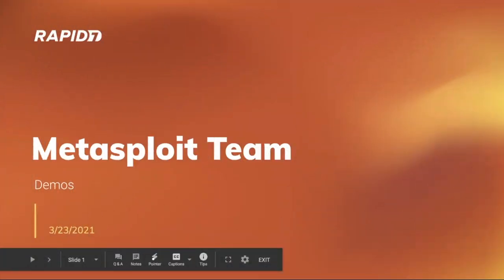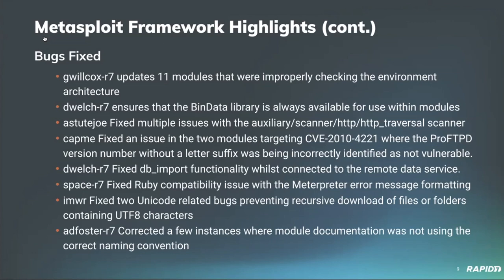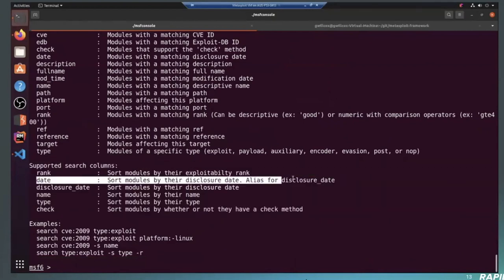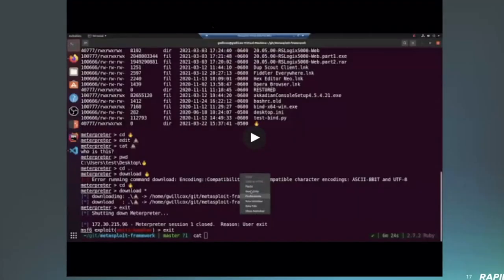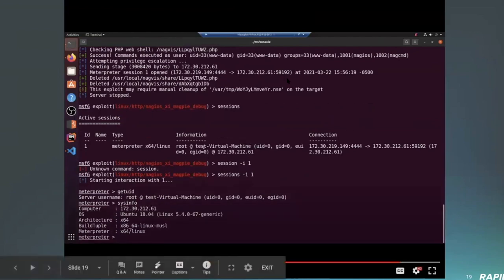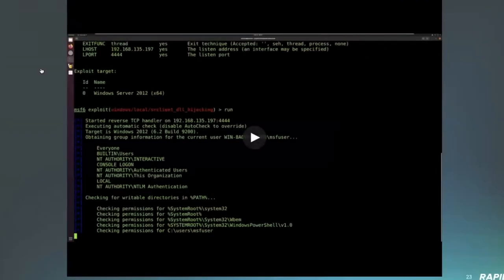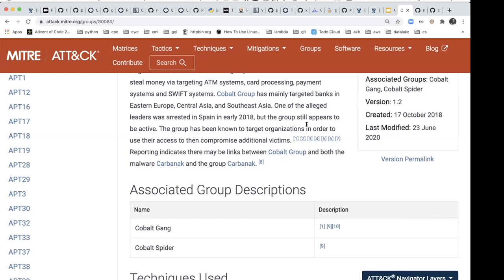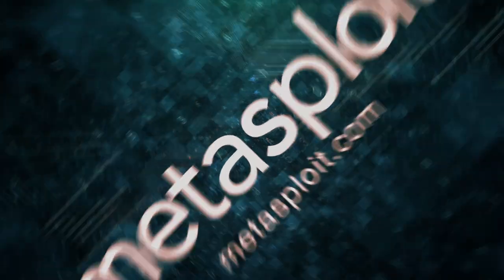Metasploit Demo Meeting 2021-03-23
* VMware vCenter Server Unauthenticated OVA File Upload RCE (CVE-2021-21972)
* HPE Systems Insight Manager AMF Deserialization RCE (ZDI-20-1449, CVE-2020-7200)
* Microsoft Windows RRAS Service MIBEntryGet Overflow (CVE-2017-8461)
* Windows Server 2012 SrClient DLL hijacking

Included in this recording, the team demonstrates the new vCenter Server Unauthenticated OVA File Upload RCE and SrClient DLL hijacking modules (you can see a demo of the HPE SIM Unauthenticated AMF Deserialization code execution module in our previous recording!), as well as some nice fixes and enhancements.  Also includes an AttackerKB update!